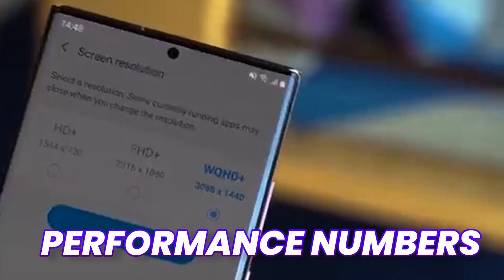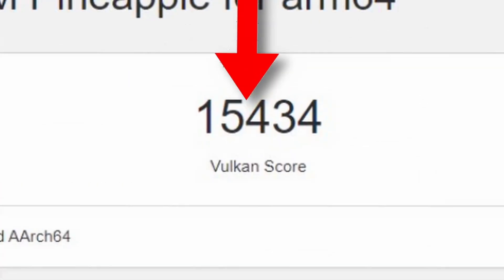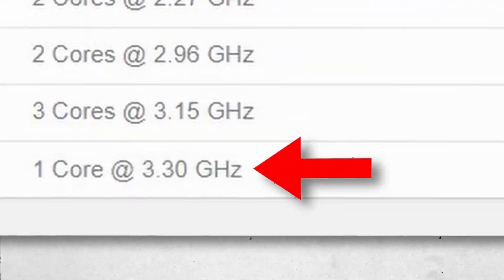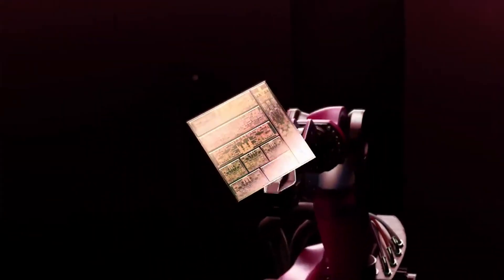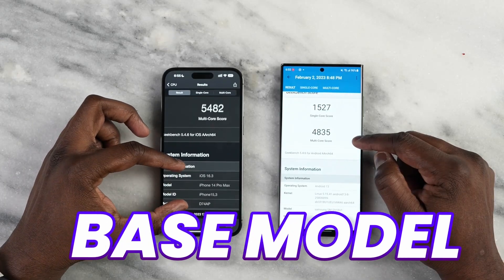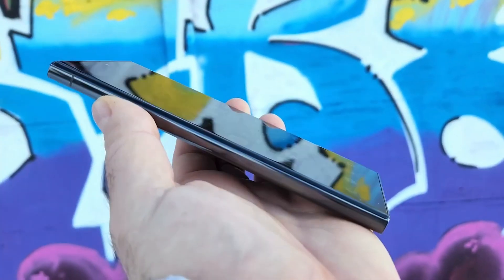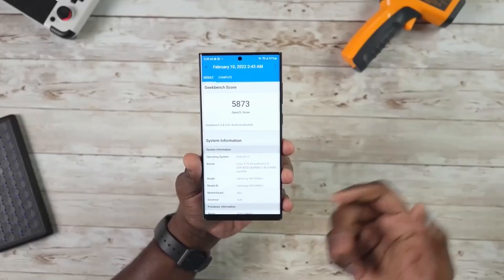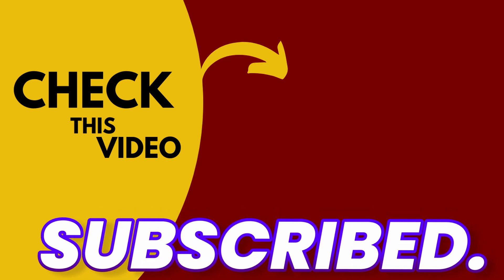Samsung Galaxy S24 Ultra - THE SHOCKING FEATURE!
samsung s24 ultra amazing performance numbers are out

Samsung Galaxy S24 Ultra - Galaxy S24 Ultra new GPU numbers are out.

Samsung Galaxy S24 Ultra - Galaxy S24 Ultra new processor information is also out. And the release date is almost confirmed for galaxy s24 ultra.

By DKHD